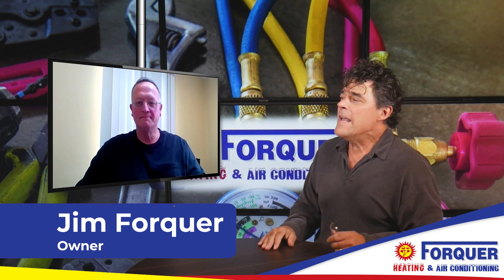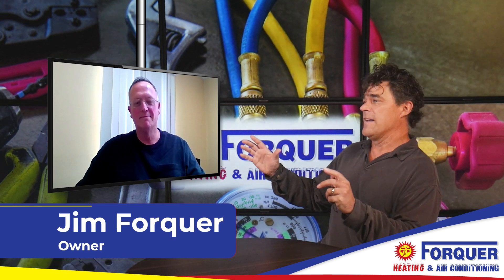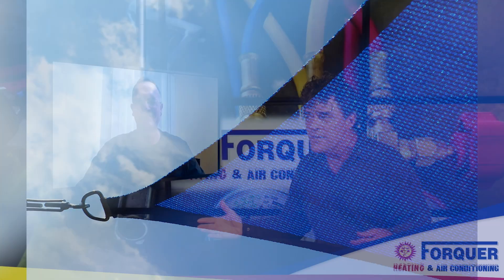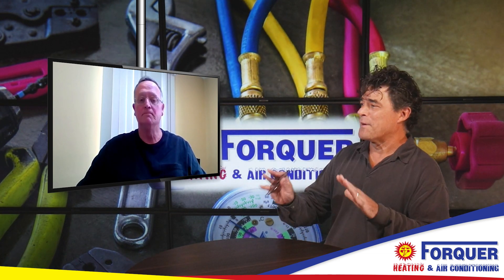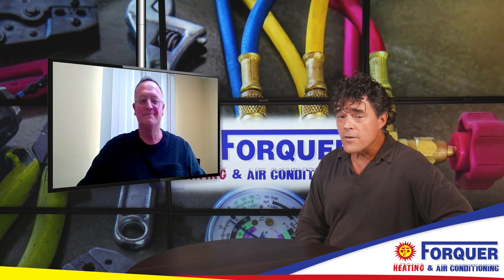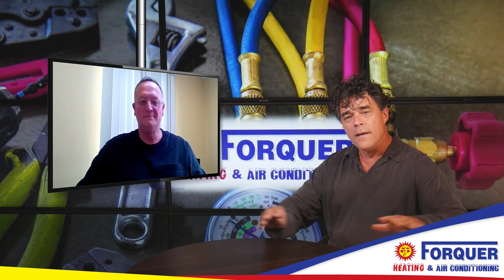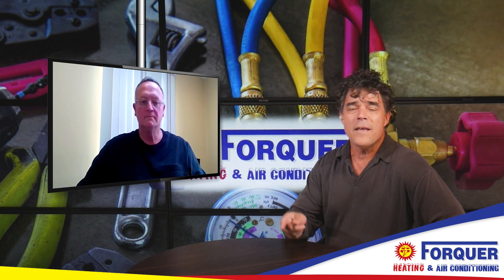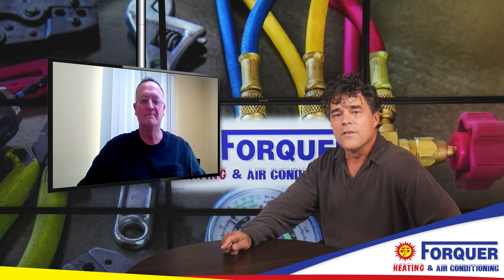The Truth About Shading Your Air Conditioner: Efficiency Myths Debunked!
🌞🌬️ Heard about shading your AC for better efficiency? Think again! Discover the real factors affecting your air conditioner's performance. 🔗